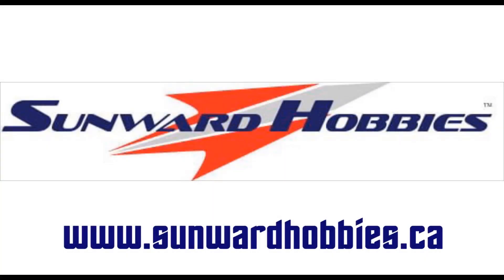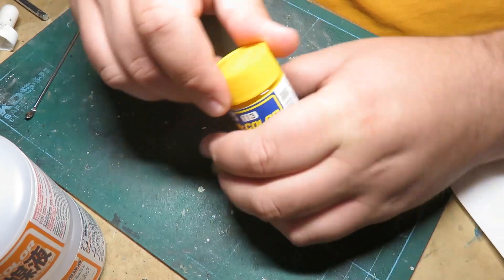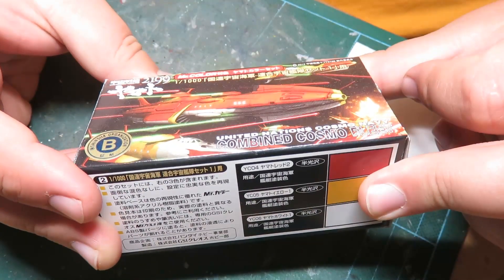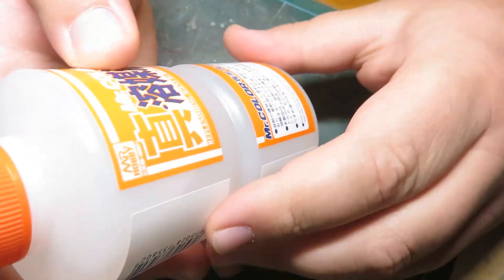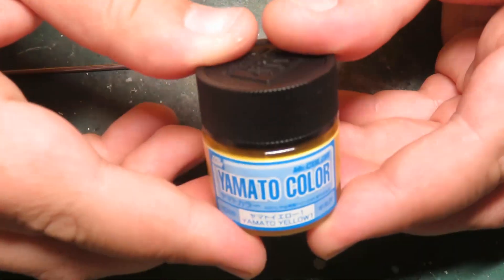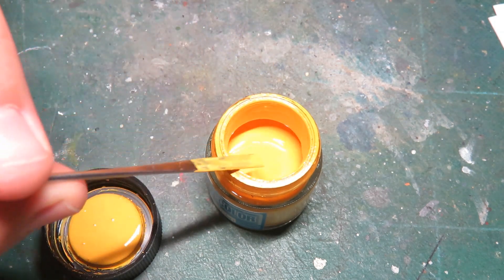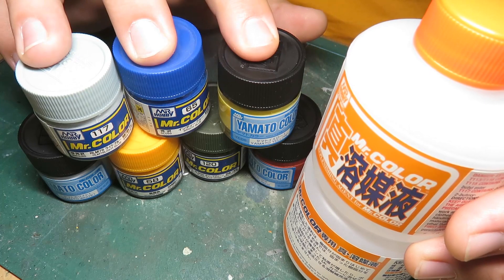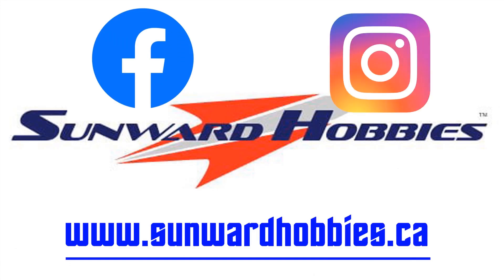Replenishing Agent for Mr. Color Paints -Demonstration-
Hello everyone, I'm really excited to show you this fantastic and game-changing product. If you like using Lacquer based paints but are tired of them drying out over time, this is the product and the video for you!

I'd like to thank Sunward Hobbies for making this video possible.